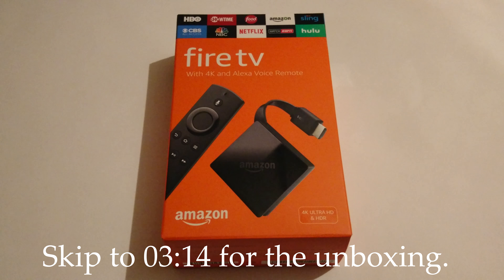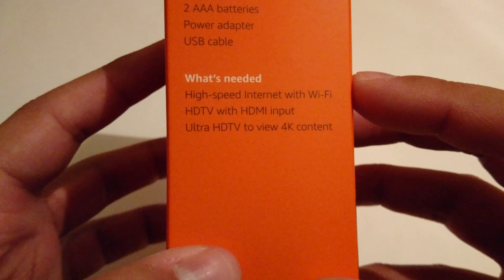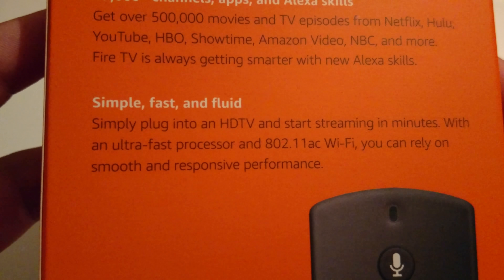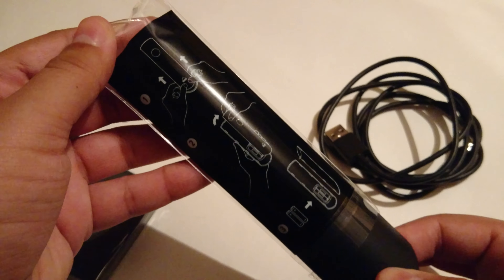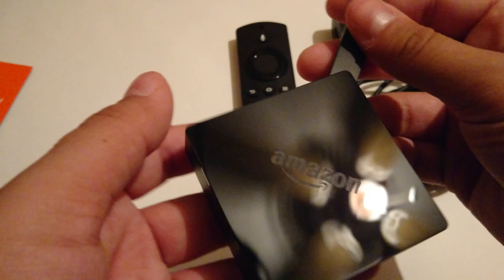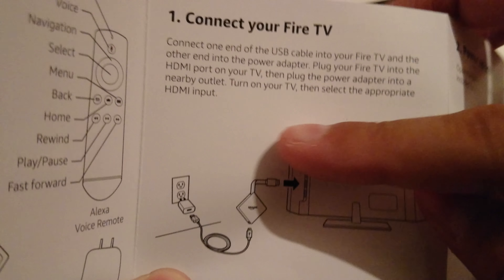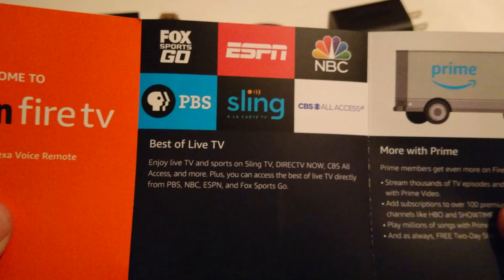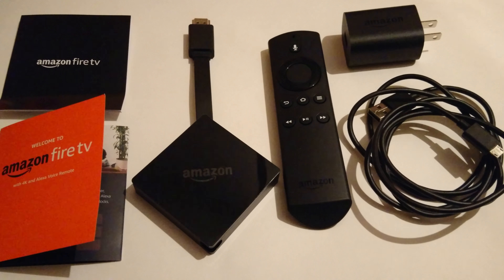Unboxing Fire TV with 4K Ultra HD and Alexa Voice Remote (2017 Edition, Pendant) [Manjoume 4K]